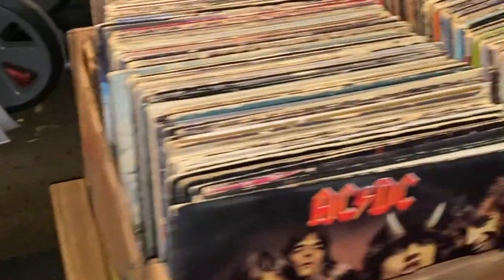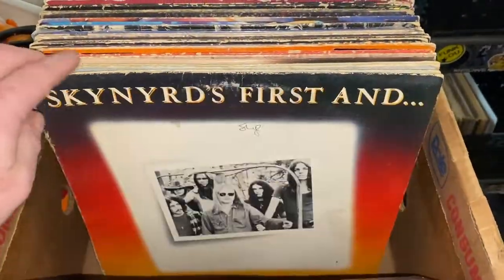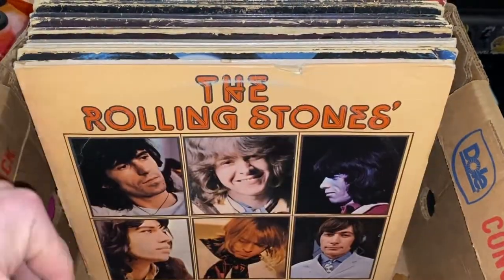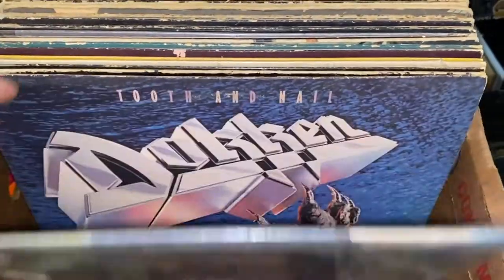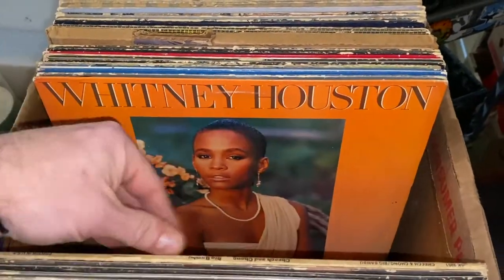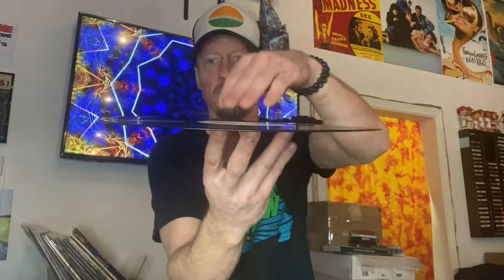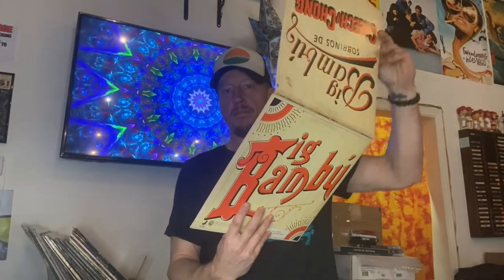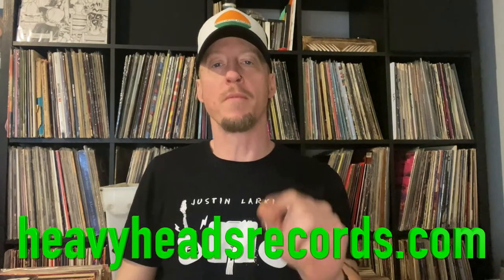I Bought a huge Classic Rock Vinyl Record Collection For My Record Store in Springfield, MO!!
I got a call about a classic rock vinyl record collection in Springfield, MO, and I had to go check it out! Either I got there first, or someone did NOT know what to pick! In any case, I pulled some amazing titles on vinyl, and my customers are going to be extremely happy about that! I was pretty bummed about the warp on the Pink Floyd record, until I played it on our shop turntable. The warp seemed worse than it really was, but clearly I was just being too critical! Finding the insert in the Ozark Mountain Daredevils album is always great, and I absolutely love when I find the paper in Cheech and Chong's Big Bambu.

This was a great find for the shop, and it's collections like these that keep us in business!! Again, if you have some vinyl you'd like to sell, let us know!! I'll even travel across the country for the right collection! Thanks again for checking out the video!